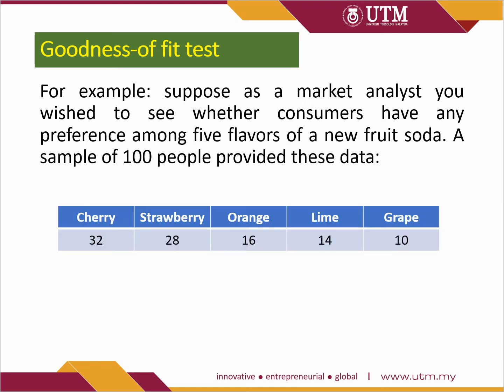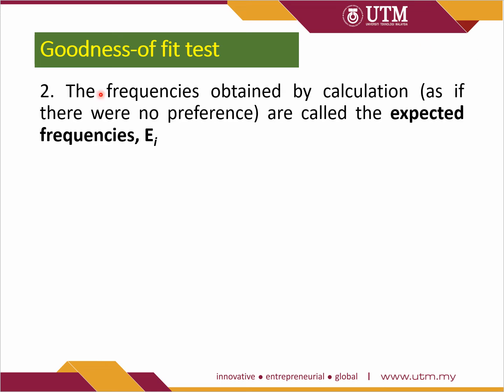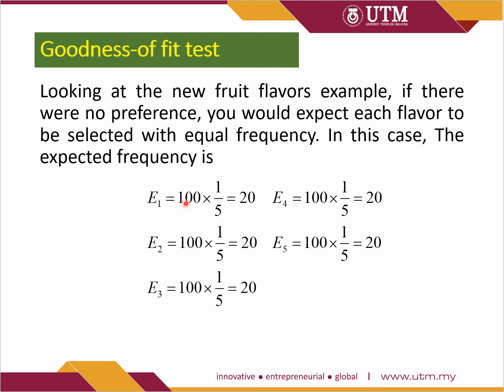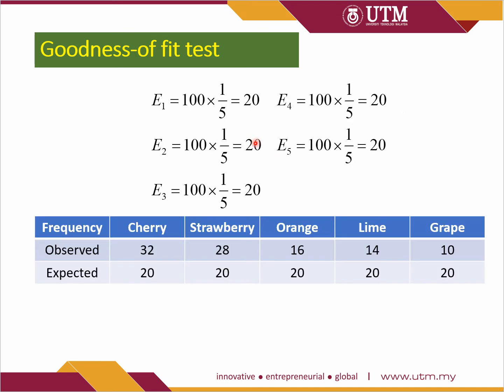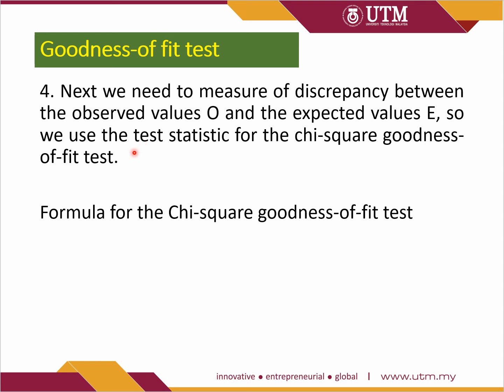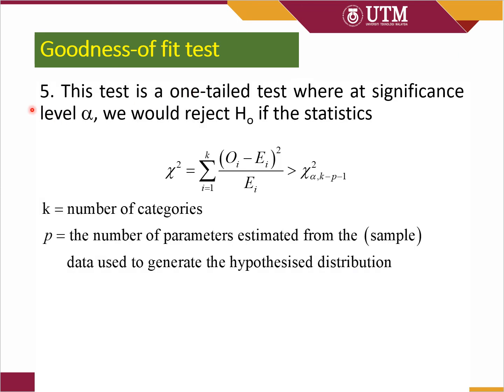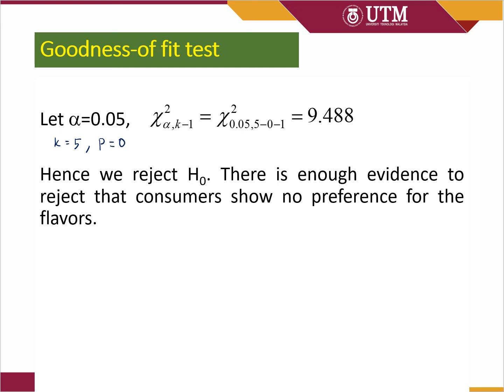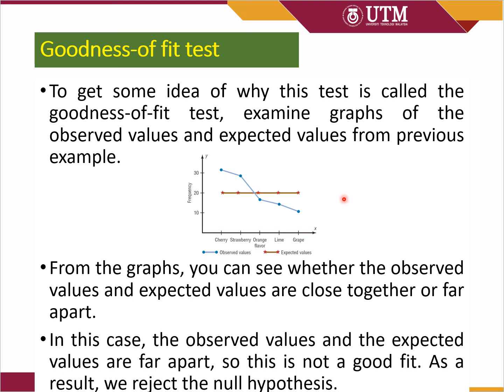8.1-8.2 Goodness-of-fit test